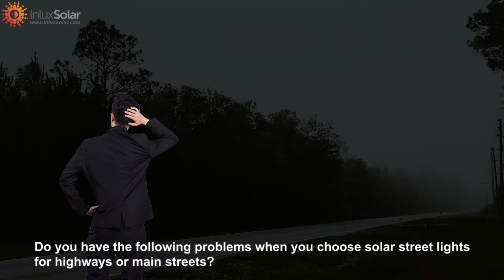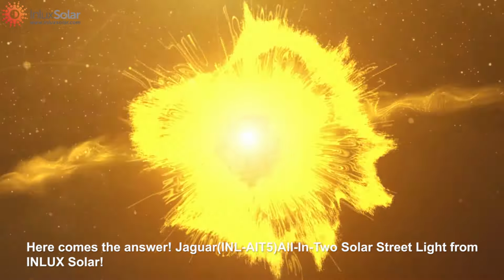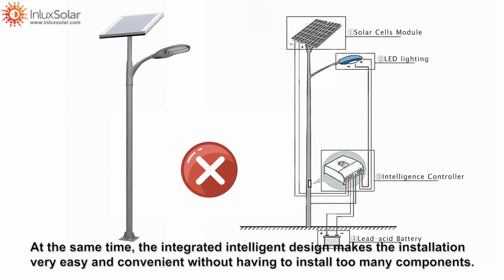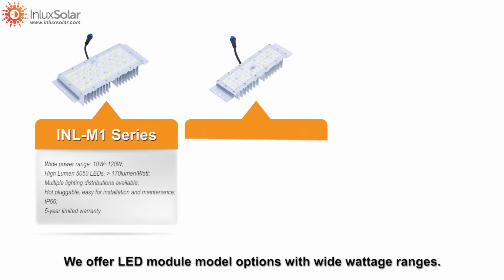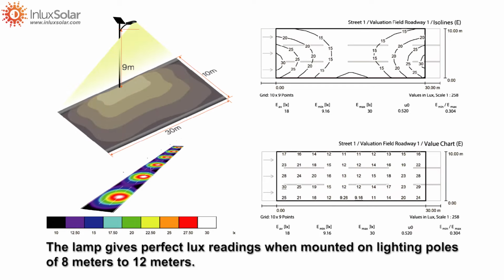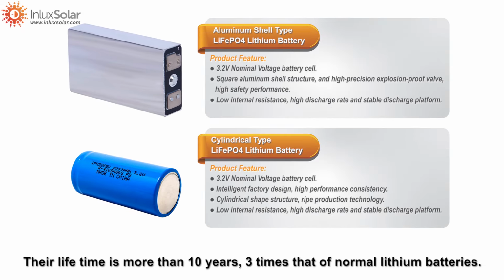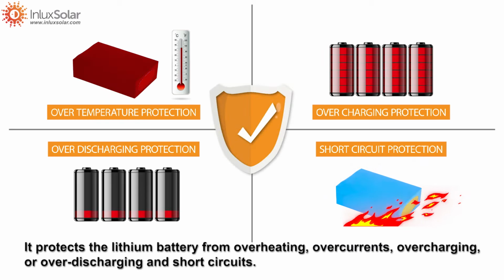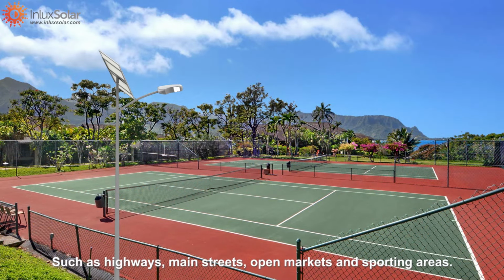Semi Integrated Solar Street Light I All-In-Two Solar Street Light: Most Powerful Solution (2022)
INLUX SOLAR introduce the best semi integrated solar street light  I All-In-Two Solar Street Light model -JAGUAR (INL-AIT5) for 2022.
By adopting semi integrated design concept, Lithium Iron Phosphate battery, MPPT solar controller are both integrated with the led lamp fixture as one unit, which makes the whole system as two parts: integrated solar lamp and solar panel, so the such solar street light system is also called "Two in One solar street light".
Compared with all in one solar street lights, JAGAUR is much more powerful and more cost-effective
Compared with split type solar street lights, JAGUAR IS much more easier installation and anti-theft.
JAGUAR (INL-AIT5) is the best high power solar street light solution for highway and main streets application so far in the market now.
Watch the video to know What is semi integrated solar street light, how Two In One solar street light works, and What is inside Two In One solar street light.
Please inquiry us for the Two In One solar street light price now